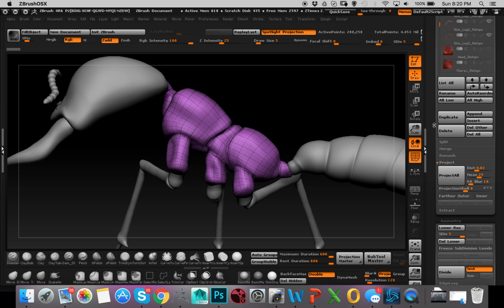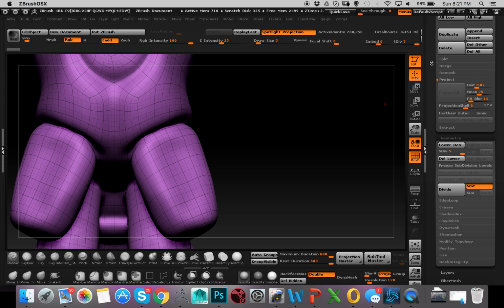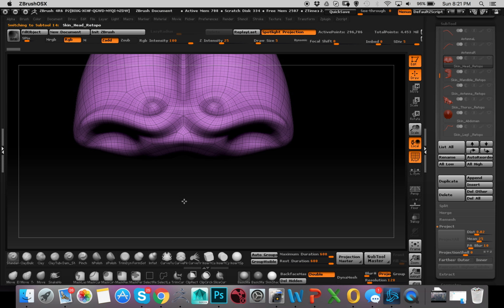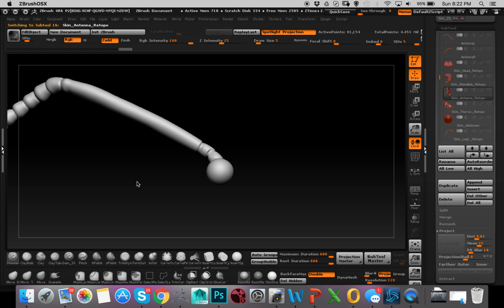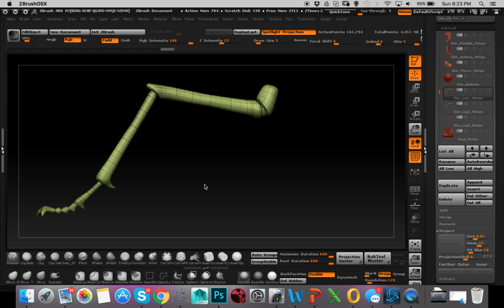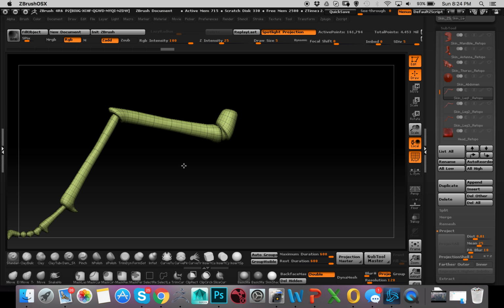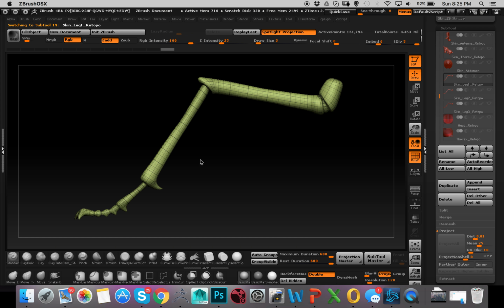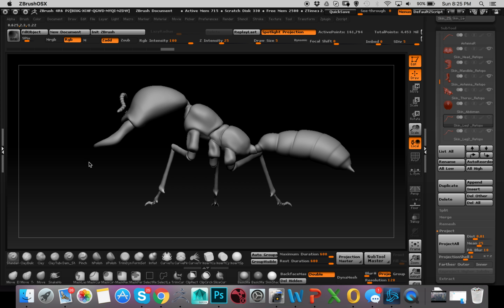Rundgren_Greyson_Milestone3_CharacterModeling_1611_Week3Vlog